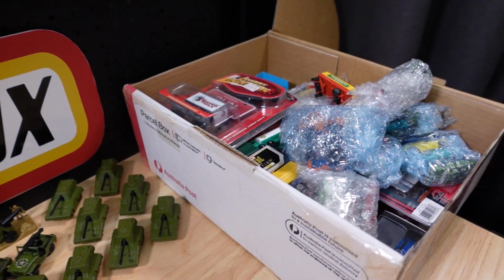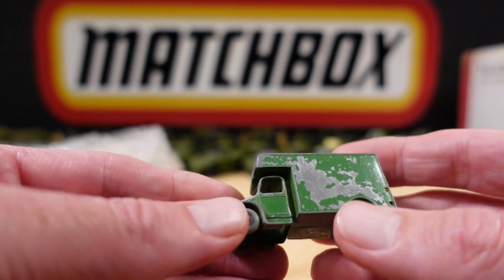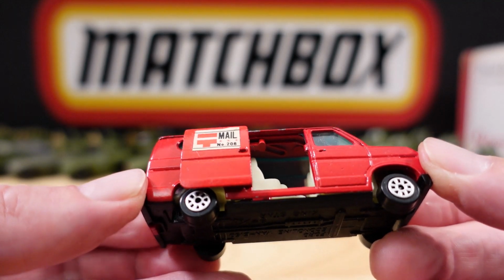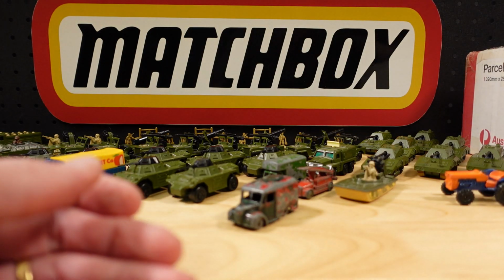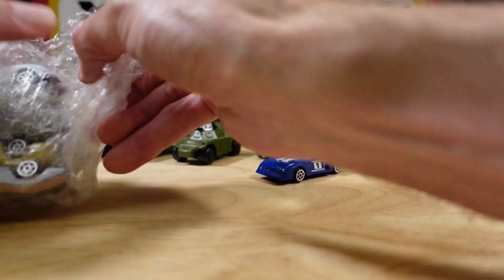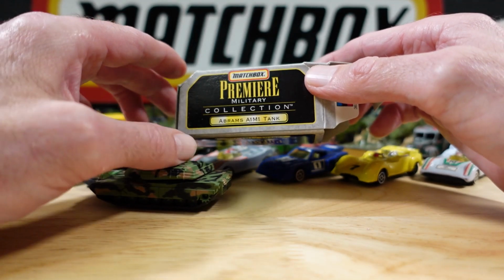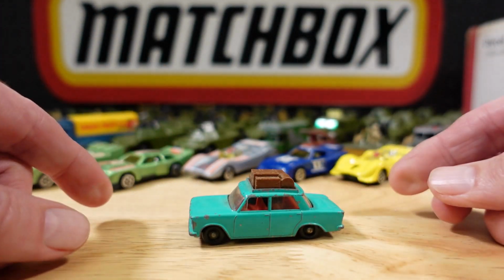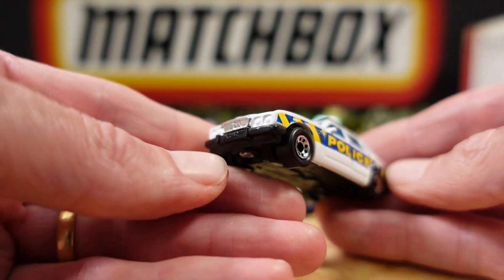Matchbox Military Haul and More Part 2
In the second part of this haul we uncover even more Matchbox military vehicles, some 1970s and 1980s Matchbox cars, plus some really old Moko Lesney vehicles. This haul also includes some other brands I have never even heard of.

Check out Part 1 of this haul